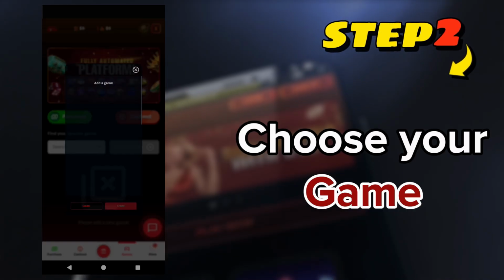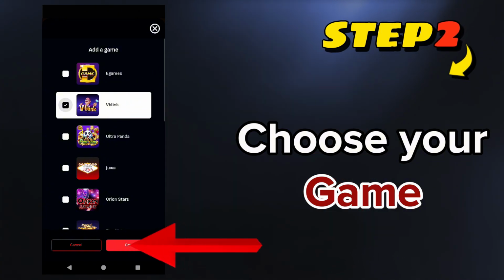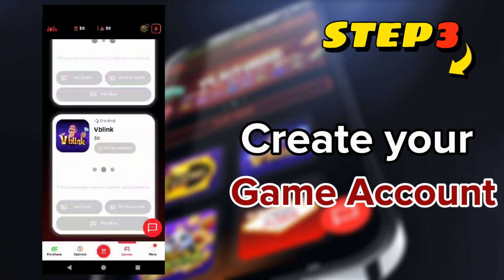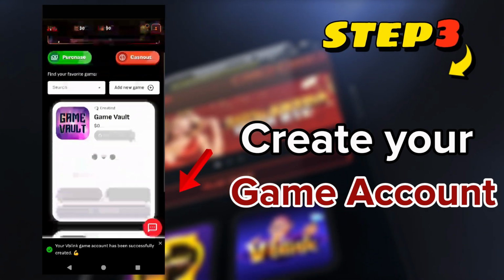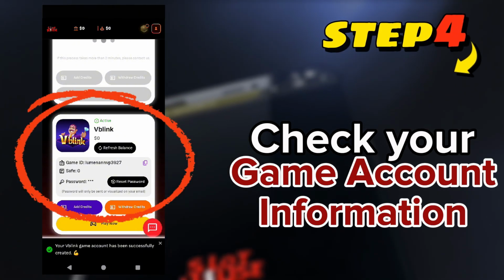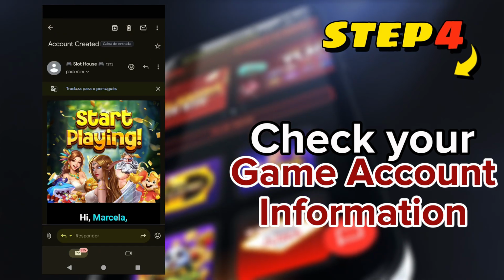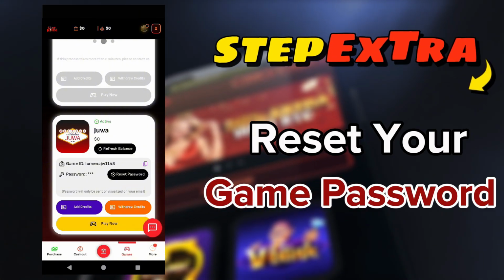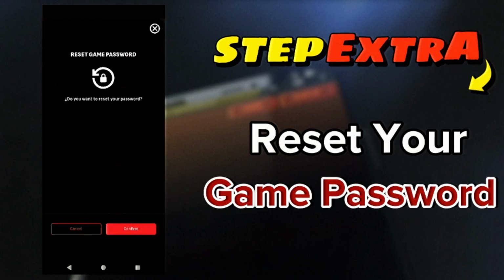How to Create Game Accounts on Slot House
Welcome to this quick tutorial on how to create game accounts on Slot House! 🎰
Follow these simple steps to set up your game accounts and start playing.

✔ Log in to your Slot House account
✔ Go to the Games tab
✔ Click Add Games and select the games you want to create
✔ Confirm your selection and wait for processing
✔ If the process takes more than 2 minutes, contact support via the chat icon
✔ Once created, you will receive an email with your game username and password
✔ You can also reset your game password anytime using the Reset Password button

💰 Get started with your favorite slot and fish games today!

⚠ Need Help? If you encounter any issues, contact support via the chat icon.